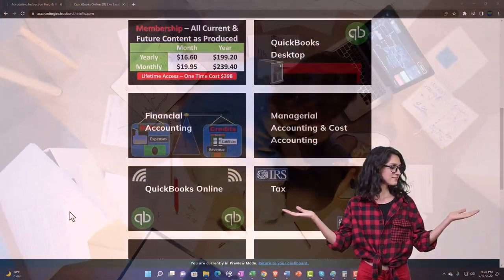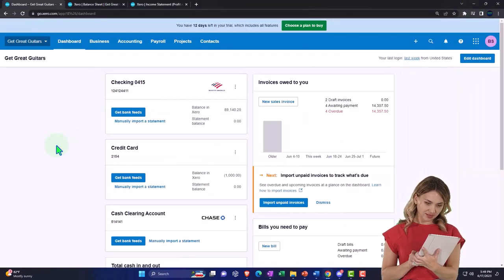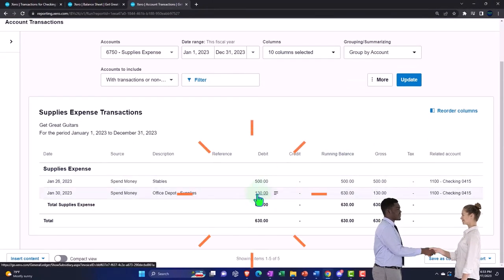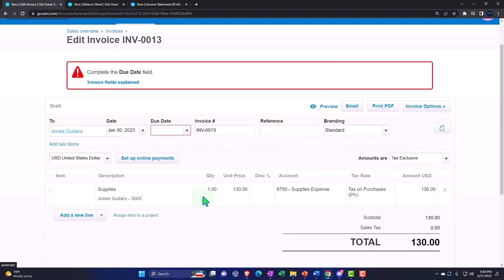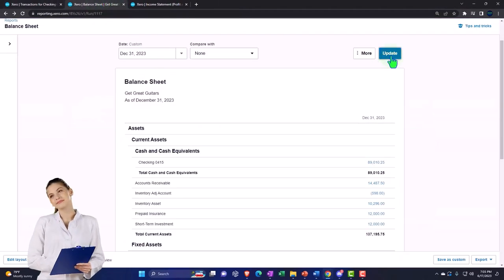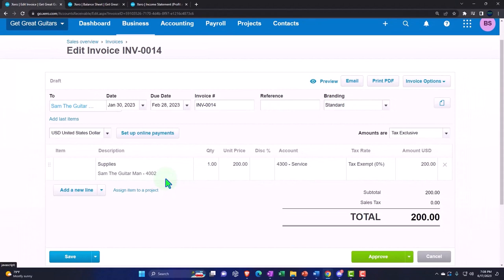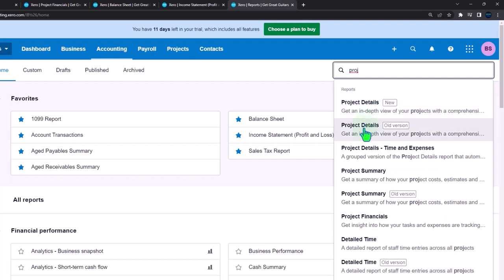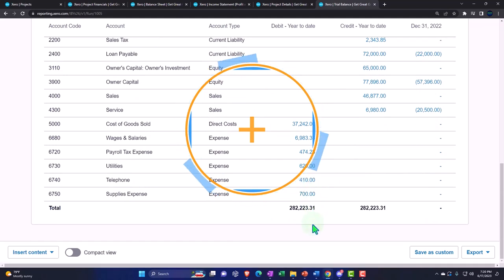Assign Expenses to a Customer or Project 7310 Xero 2022 -2023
Assign Expenses to a Customer or Project